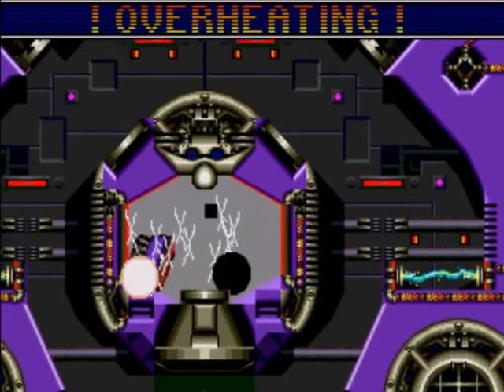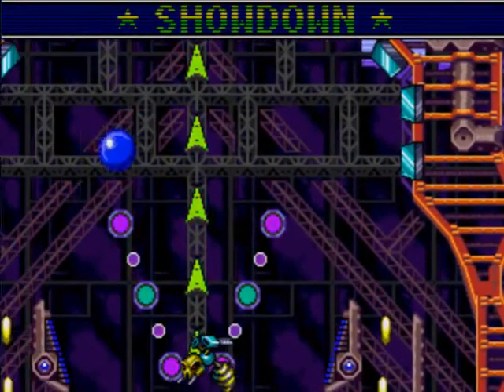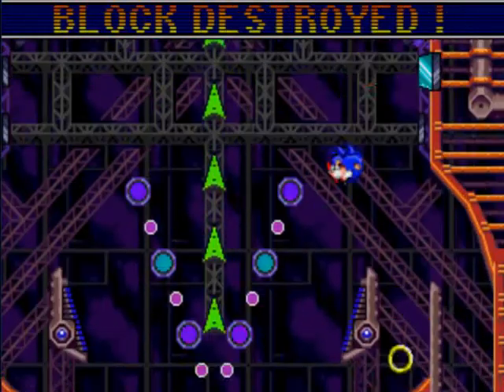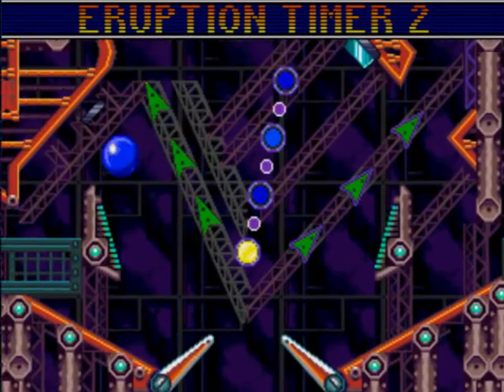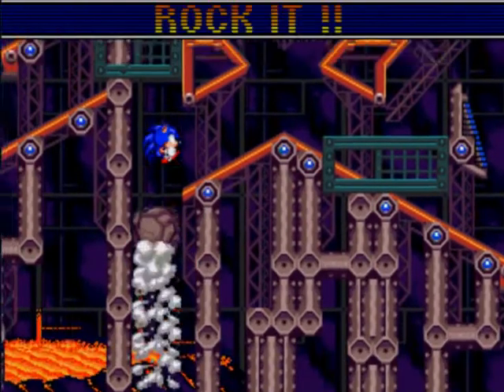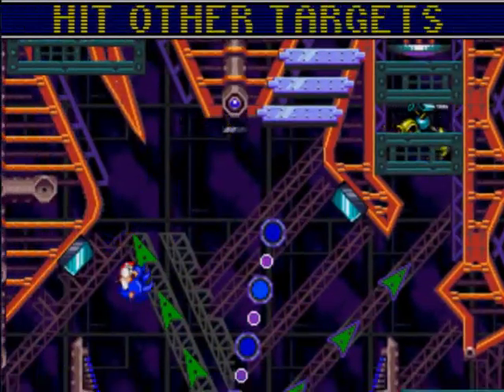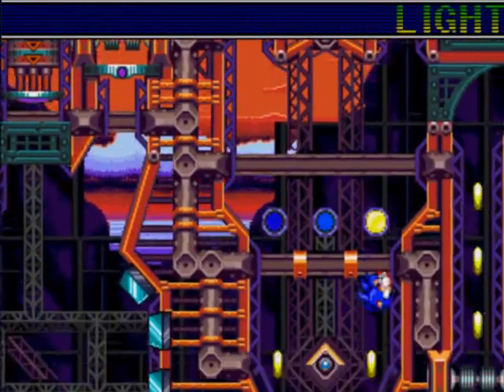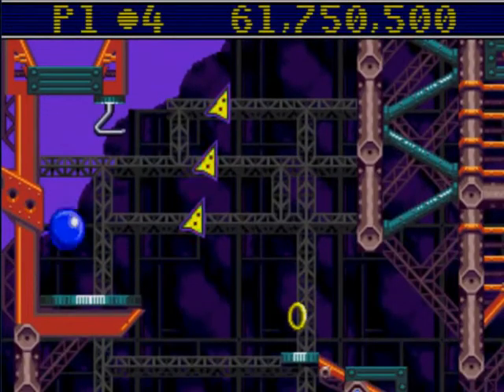Sonic Spinball - Episode 4 - And Then It All Goes Downhill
._. I hate this stage.